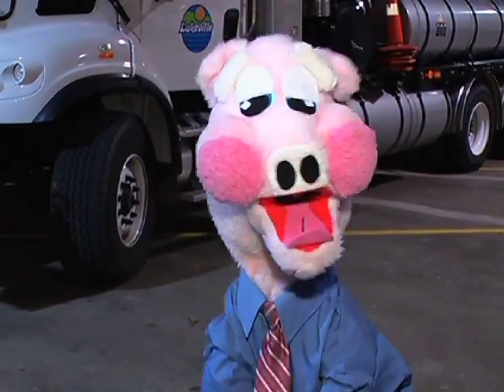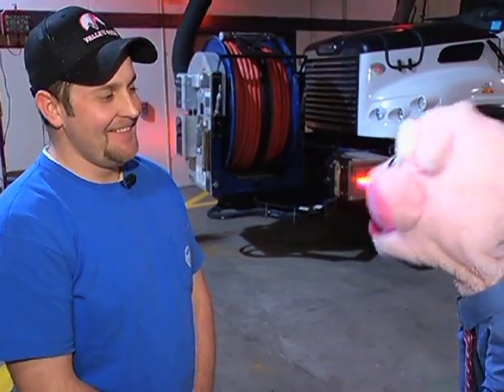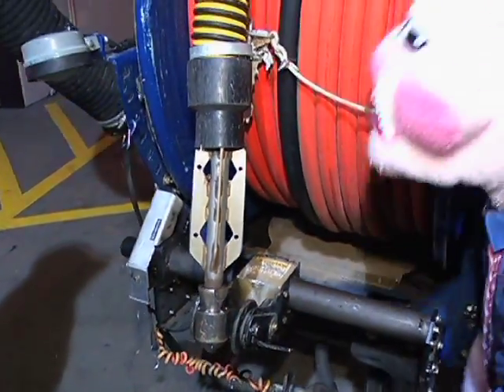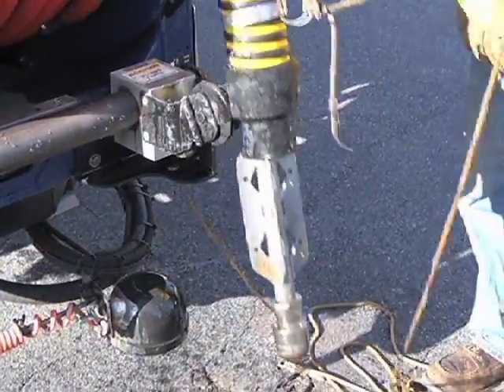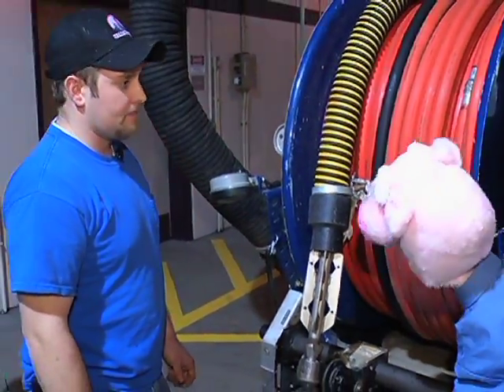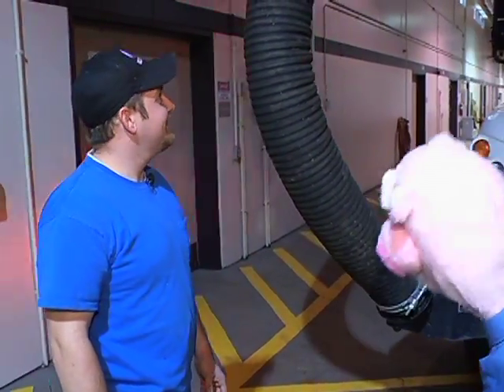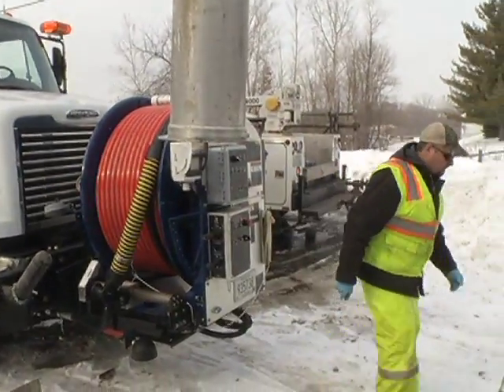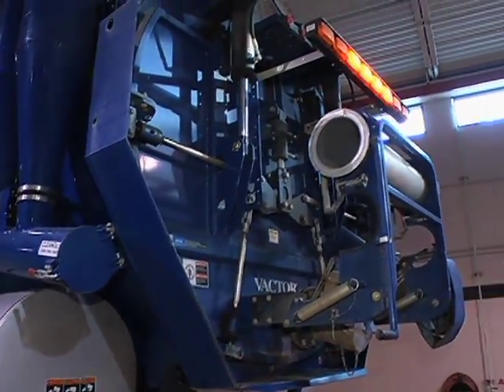LKG Puppets - What is a Vactor truck?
Hank the hog takes a tour of the cities recently acquired vactor truck.